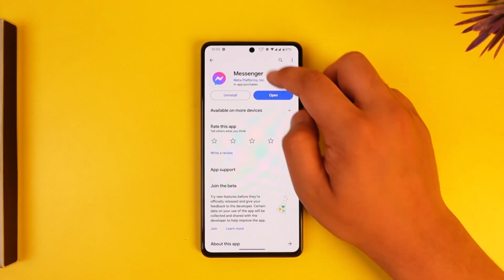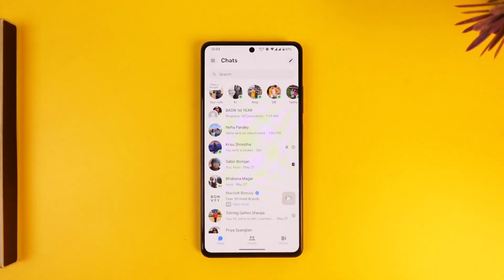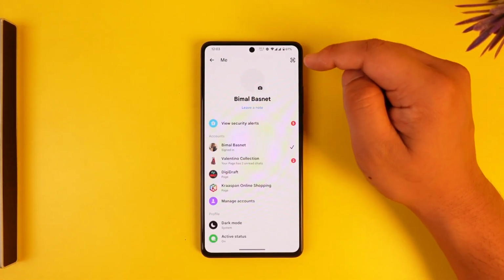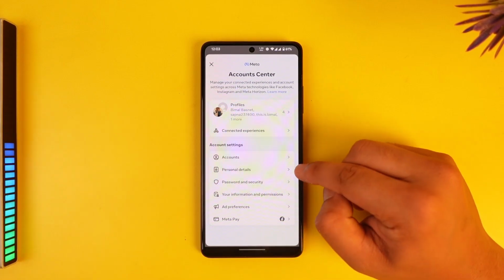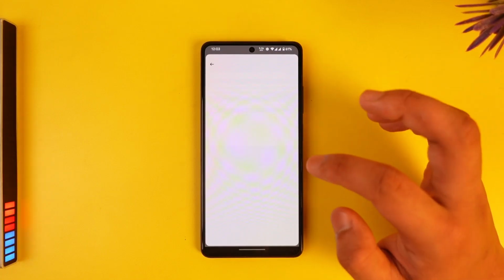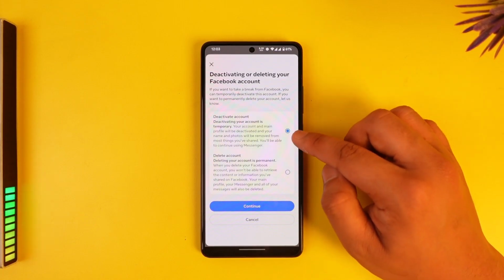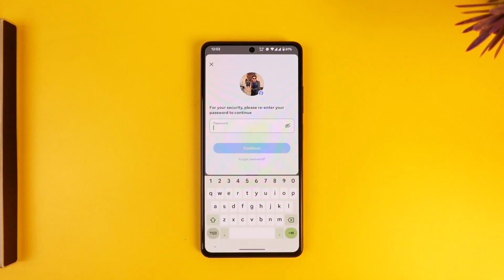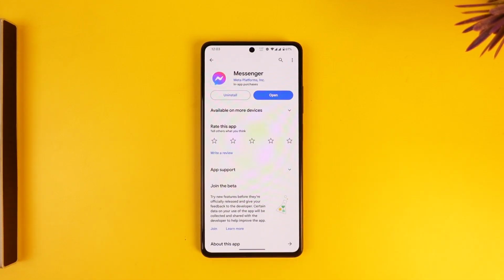How To Deactivate Messenger Account 2024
In this tutorial video, I will quickly guide you on how you can deactivate Messenger account. So, make sure to watch this video till the end. We try to be responsive to as many questions as possible.

► Chapters:
0:00 Introduction
0:11 Deactivate Account
0:53 Conclusion